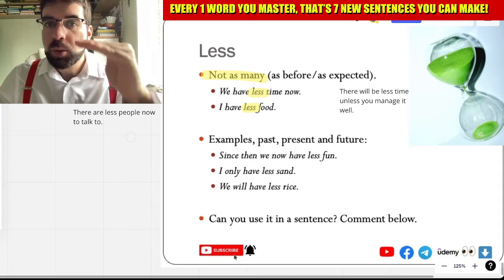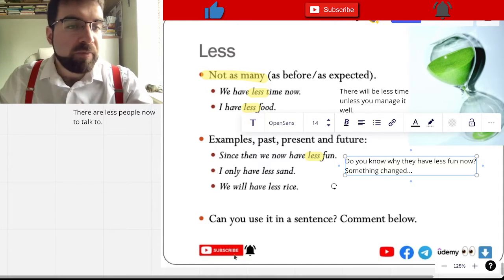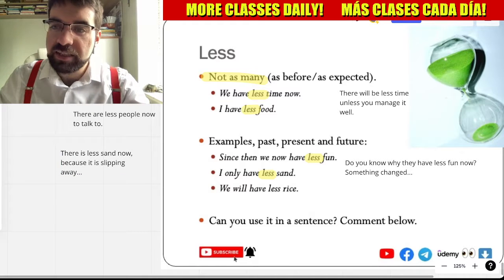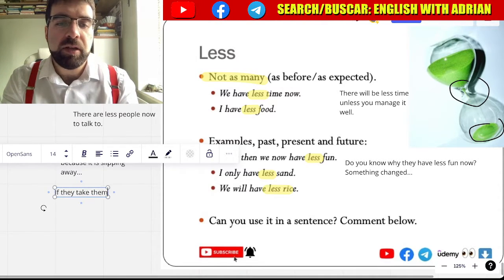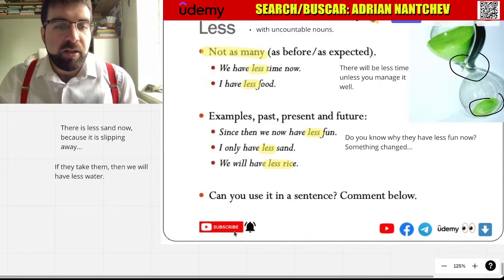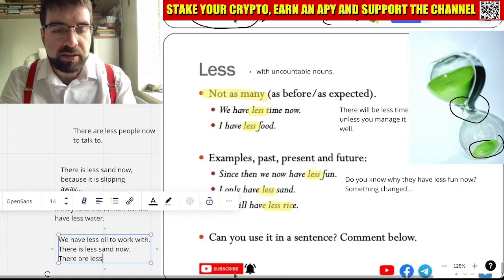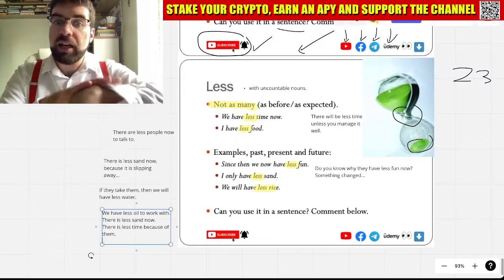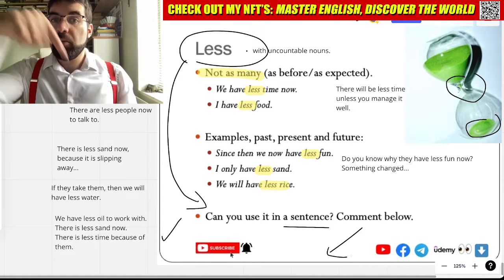'Less' in English, Thursday Adverbs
Not as many (as before/as expected).
We have less time now.
I have less food.

Examples, past, present and future:
Since then we now have less fun.
I only have less sand.
We will have less rice.